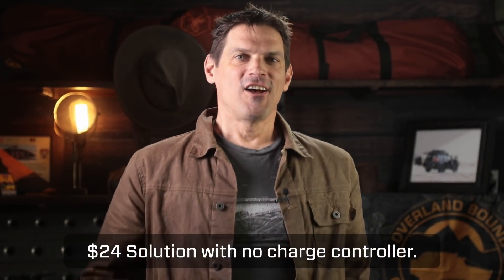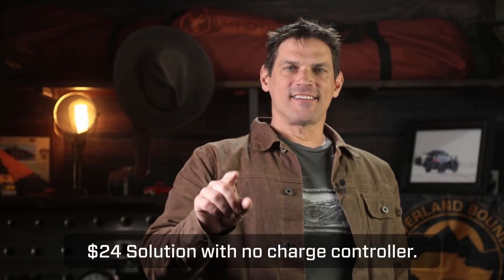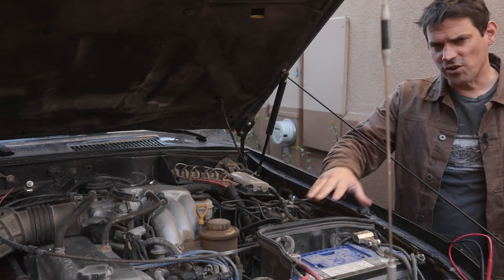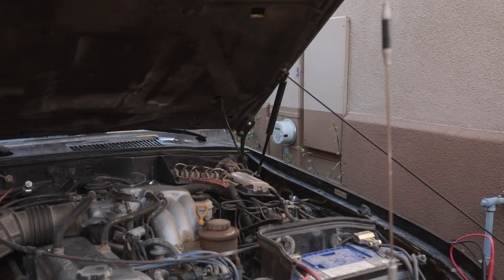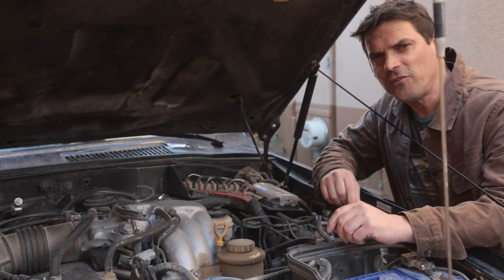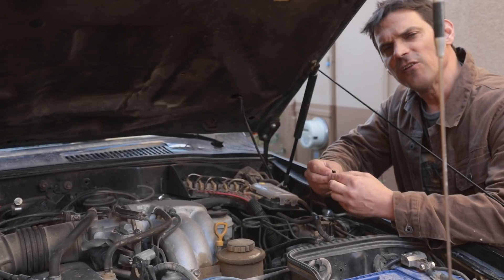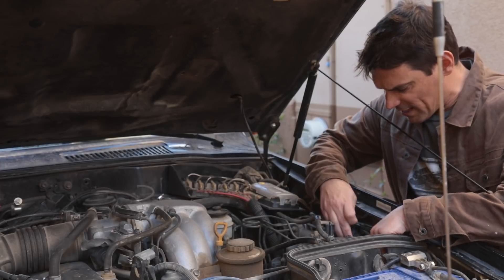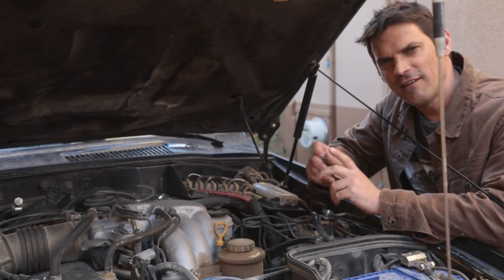Don't Kill Your AGM! Proper voltage without a smart charge controller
If you don't supply the right amount of power to your AGM battery, you can end up killing it way before its time! In addition, you won't have the amp hours off grid that t he battery is capable of! This method will supply the proper voltage to the battery.

Diode that works for Land Cruiser

Communication: Garmin InReach Explorer Plus:
Communication: Yaesu Original FTM-400XDR HAM
Communication: Uniden PRO520XL 40-Channel CB Radio
Communication: Midland MXT400 40 W GMRS:
Recovery: MaxTrax Recovery Boards:
Recovery: Warn 87800 M8000-s Winch with Synthetic Rope:
Battery: NorthStar Ultra High-Performance Group 31 AGM Battery:

Canon EOS 5D Mark IV Full Frame Digital SLR:
Canon EF 50mm f/1.8 STM Lens:
Canon EF 24-105mm f/4L IS USM Zoom Lens:
Azden WHD-PRO Wireless/Shotgun Microphone Audio Kit:
Zoom H1 Handy Portable Digital Recorder:
AZDEN EX503 Omni-Directional Lavaliere Microphones:
Pelican Air 1525 Case With Foam (Black):
Aputure Amaran LED Video Camera Light Panel 5500K:
Aputure Amaran On Camera LED Light:
Video Editing Software - Adobe Create Suite: